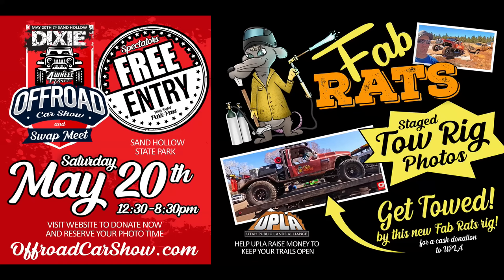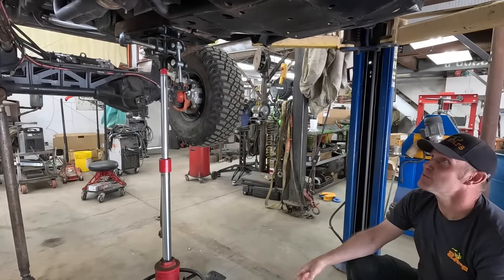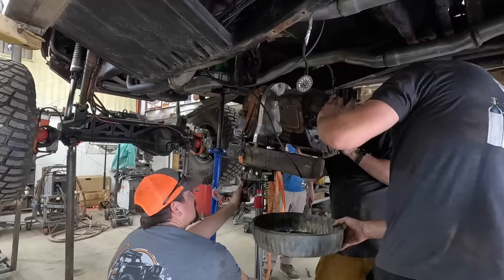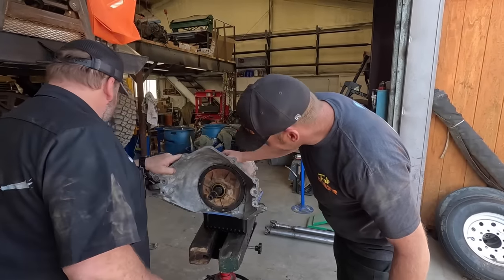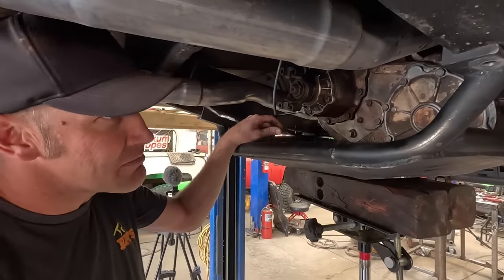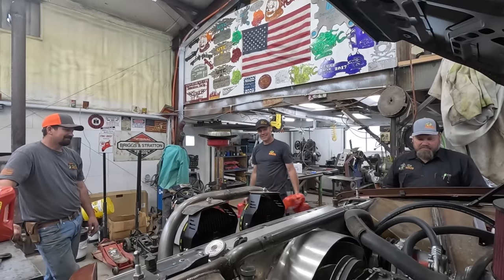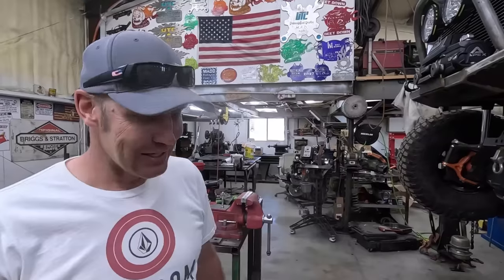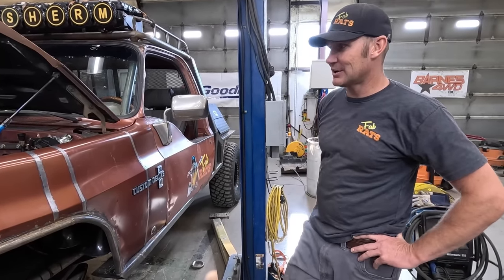Transmission Blunder On The Rat Rod Wrecker Leaves Everyone Shaking Their Heads!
Sometimes, even the most experienced professionals make mistakes.  Watch this video to see how a transmission blunder on the rat rod wrecker caused major headaches!

Shipping Address:
Fab Rats